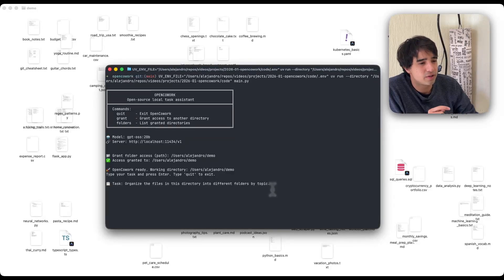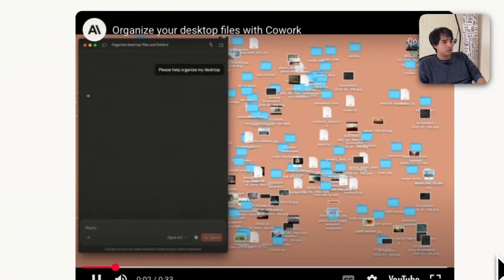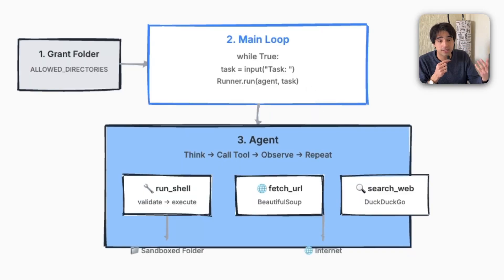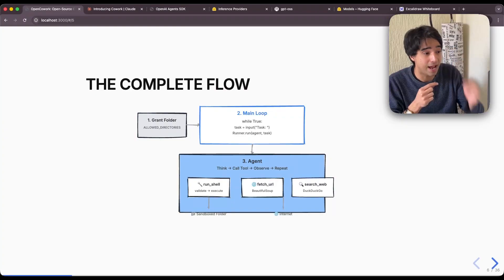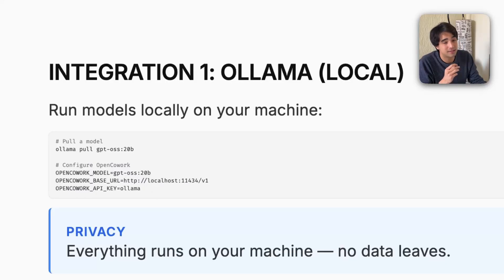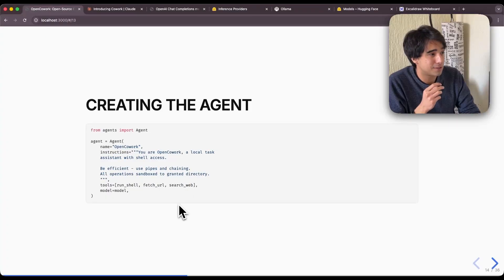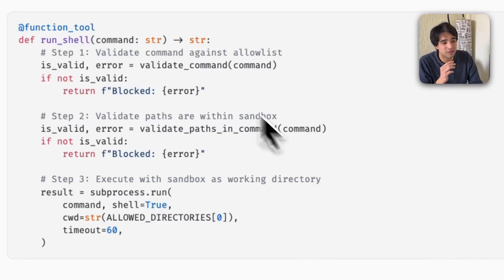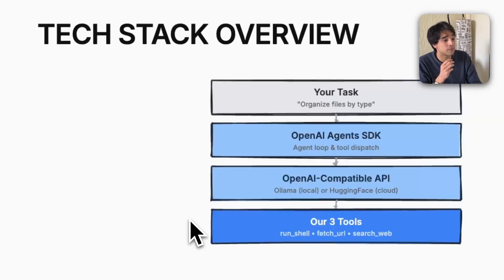Create a Local Claude Cowork with Open Models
Tutorial to build an Open Cowork, a local, privacy-first alternative to Claude CoWork

🤓 *Topics Covered*
- OpenCowork: local, privacy-first Claude CoWork alternative
- Use an OpenAI-compatible Agents SDK
- Route models to Ollama and the Hugging Face Inference Router
- Add secure tools (Run Shell, Fetch URL, Search Web)

⏰ *Timestamps*
0:00:00 - Intro
0:00:52 - Claude CoWork overview & launch
0:02:23 - High-level architecture
0:04:14 - Agent architecture & loop design
0:07:38 - Tools: Run Shell, Fetch URL, Search Web
0:11:30 - Code walkthrough & CLI